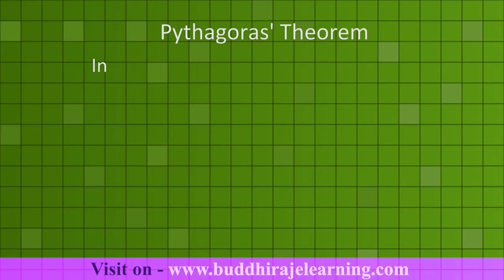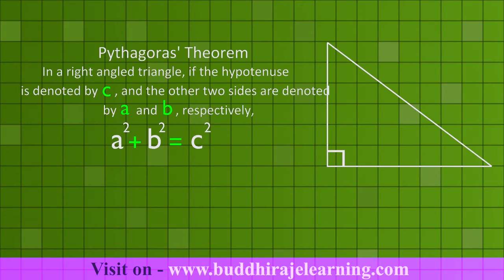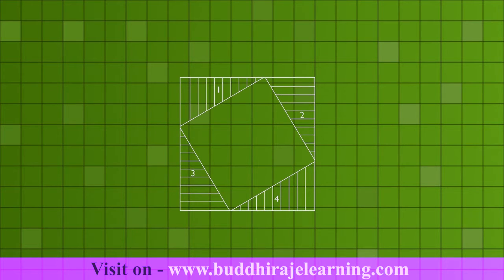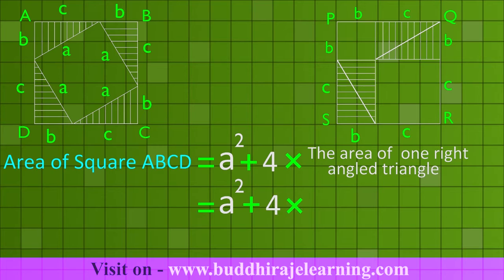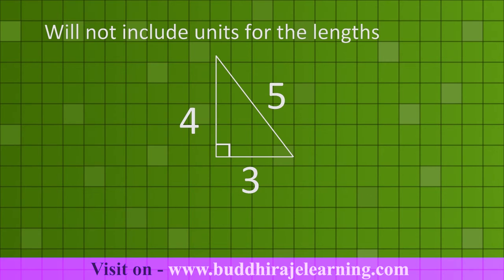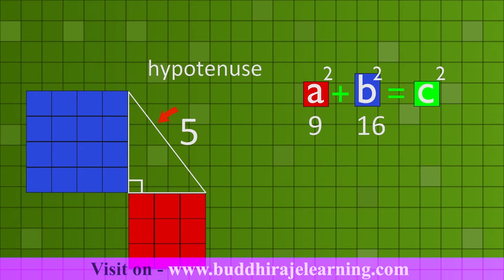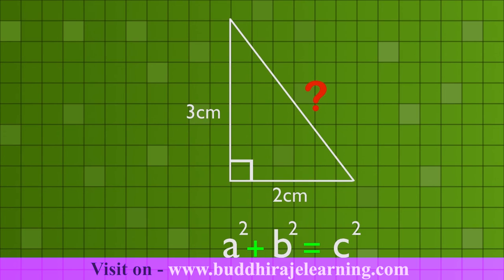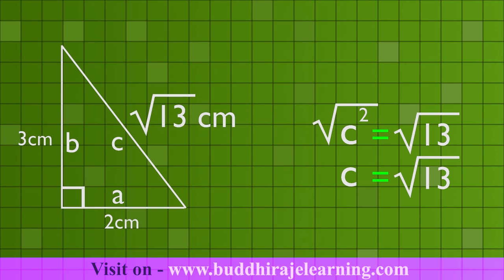13.Pythagoras Theorem | Standard : 7th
Buddhiraj E-Learning Satara
Best E-Learning Platform for Maharashtra State Board students
Available in both Marathi and English Medium for standard 7th, 8th & 9th
Subjects included Math's & Science
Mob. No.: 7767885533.